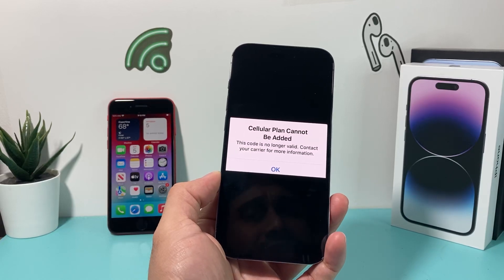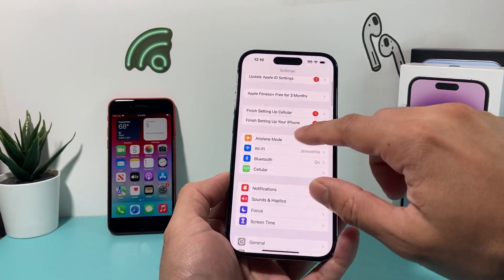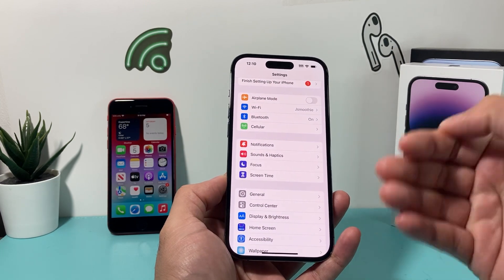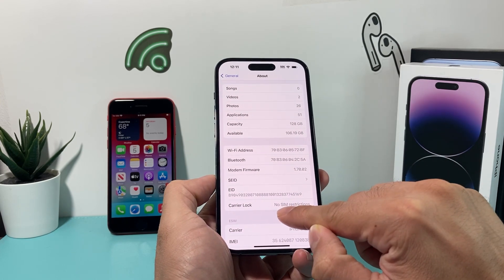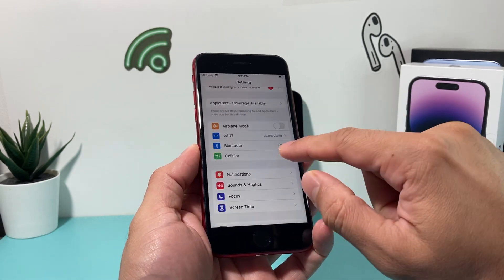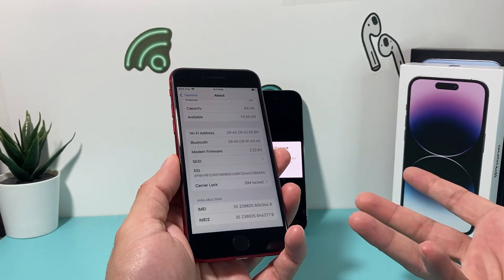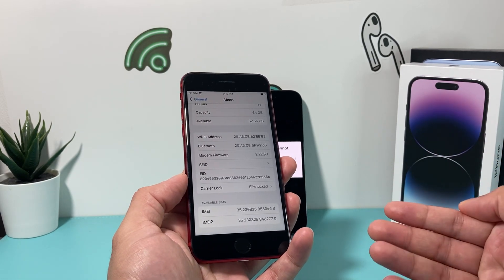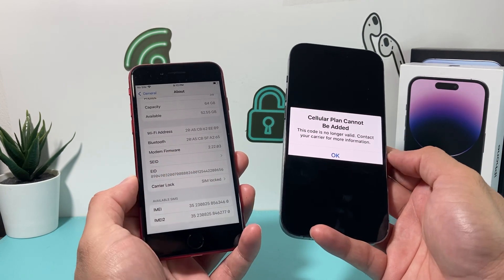Cellular Plan Cannot Be Added iPhone (FIXED)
In this video we show you how to fix issue, "Cellular Plan Cannot Be Added This code is no longer valid. Contact your network provider for more information." Also, the error message you may see is "Data Plan Cannot be Added". This issue can be fixed by following the step by step guide in this video.